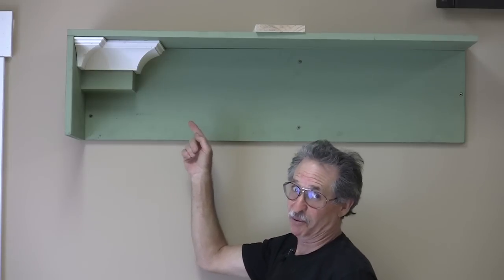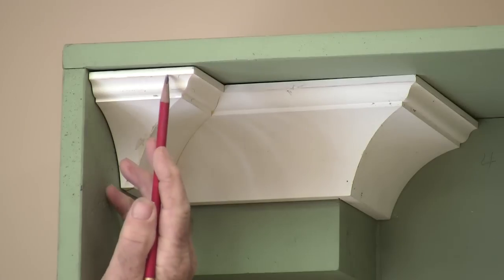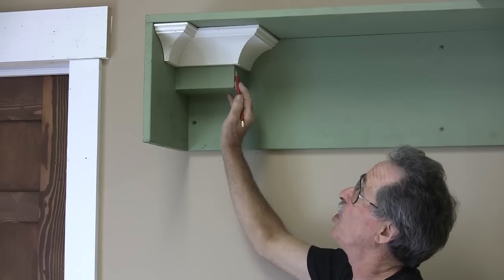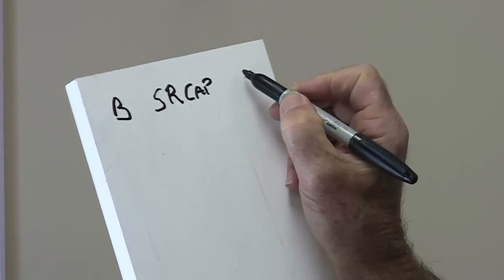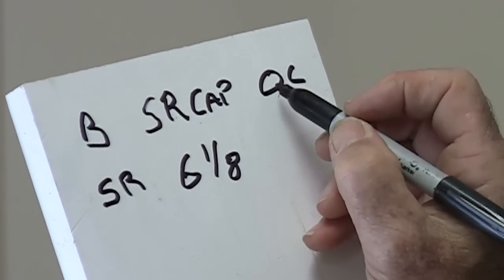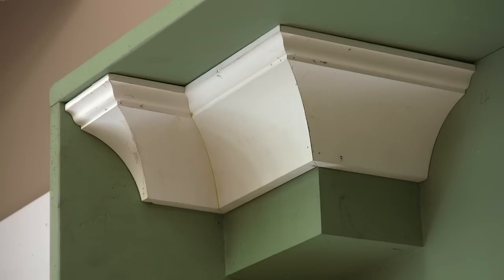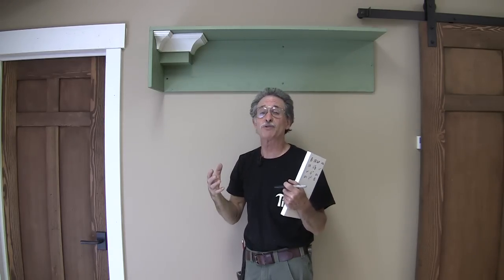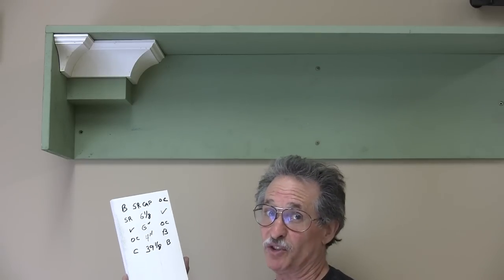Installing Crown Molding: Measuring Crown Molding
To see hands-on demonstrations of techniques, attend a free Katz Roadshow near you:

And don't forget about Gary's DVD programs on Mastering Finish Carpentry!